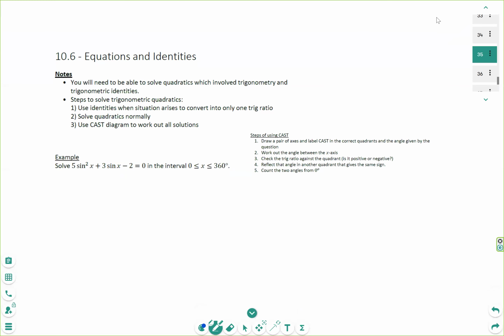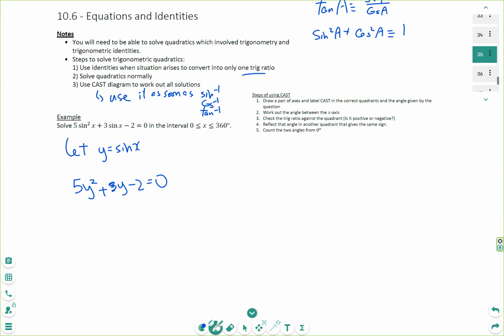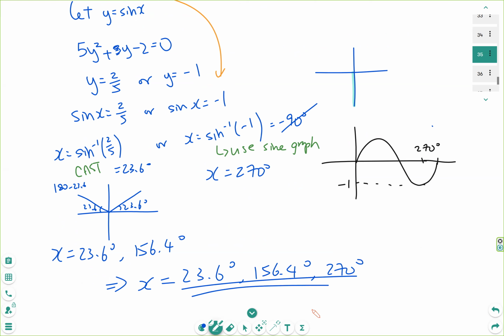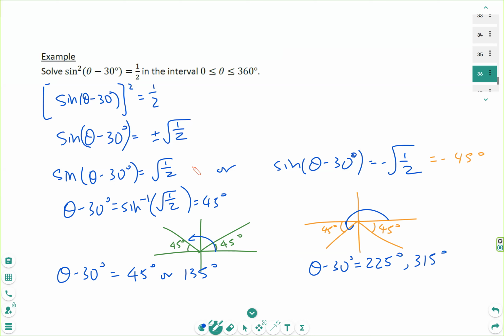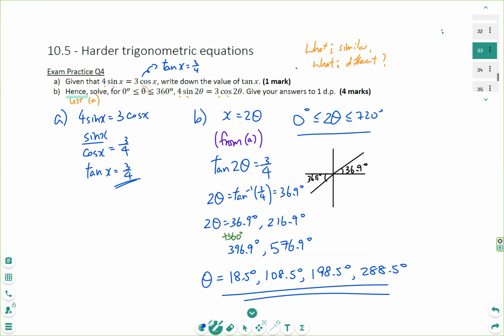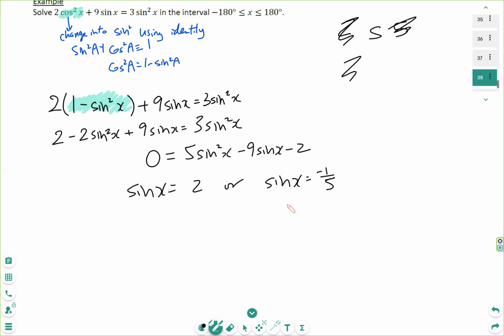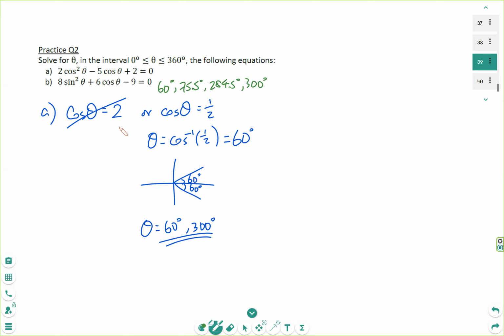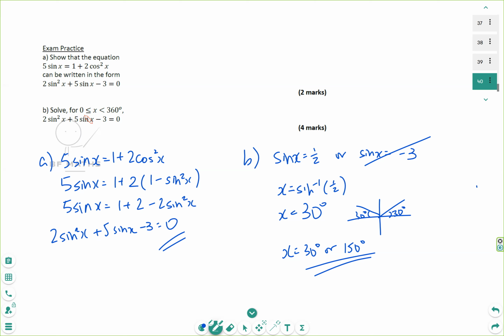A-Level Maths | Pure Year 1 | 10.6 - Equations and identities Walkthrough | Edexcel